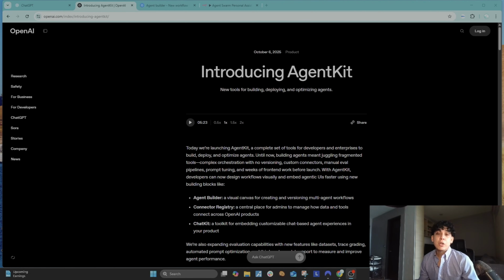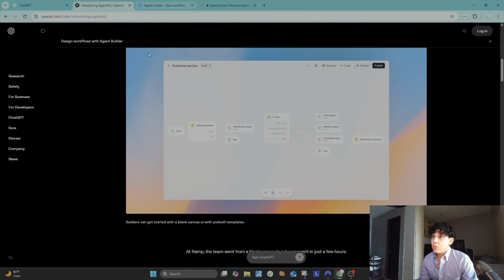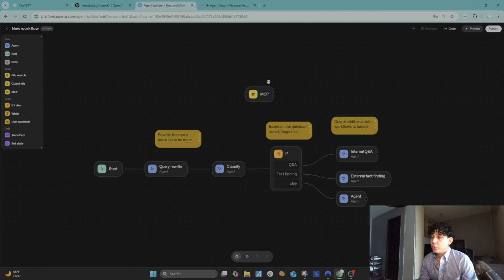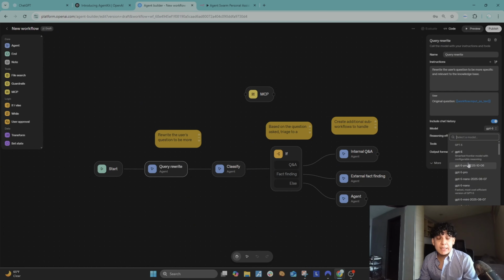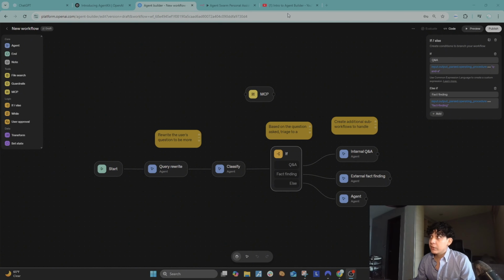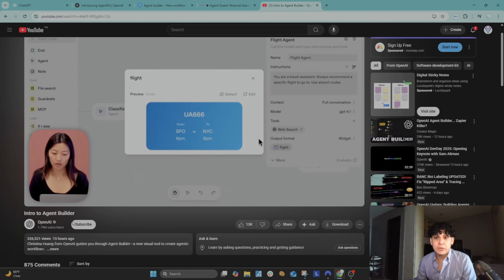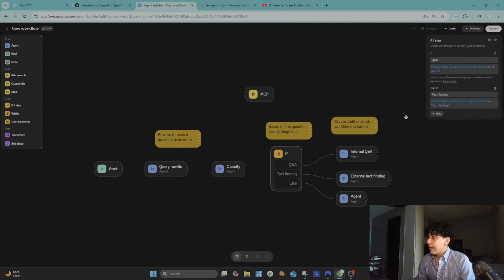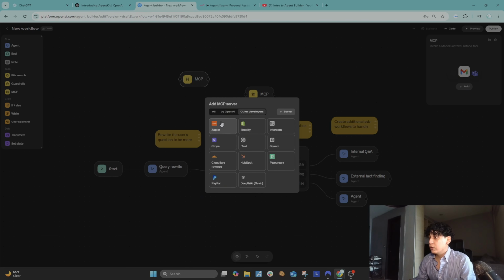OpenAI Agent Kit Day 1